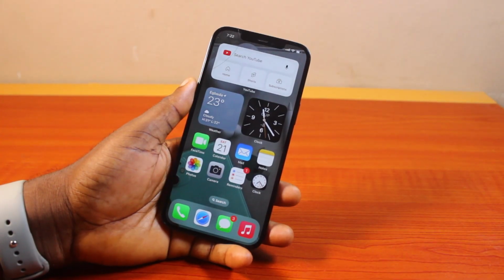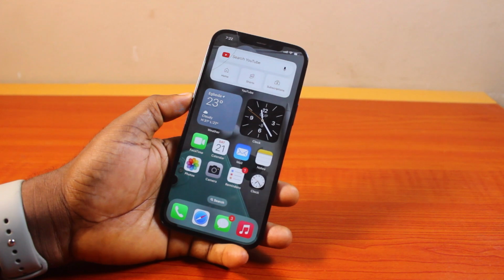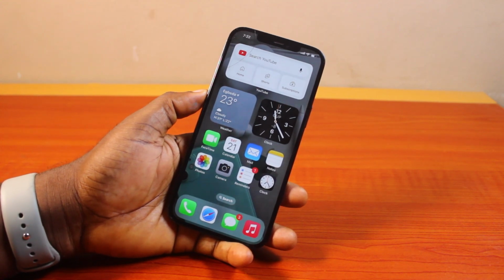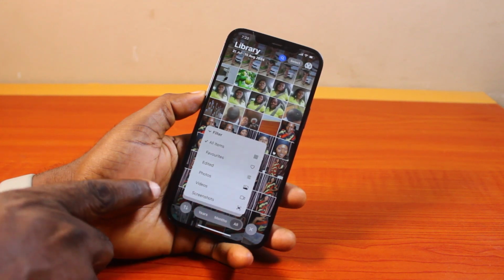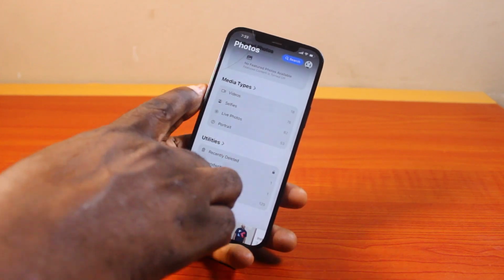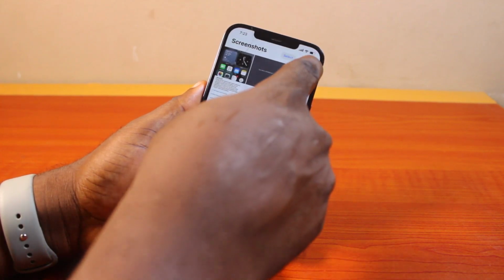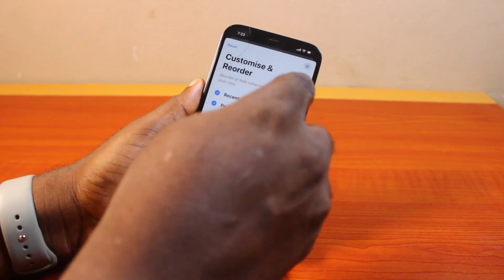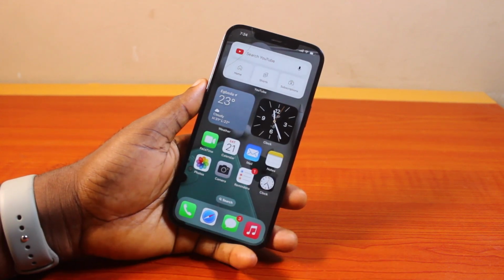How to Fix Screenshots Not Showing on iPhone iOS 18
Cheap iPhone
Cheap Samsung Phone
Cheap Apple Watch
Cheap Digital Camera
Cheap YouTube Microphone
Cheap MicroSD Card